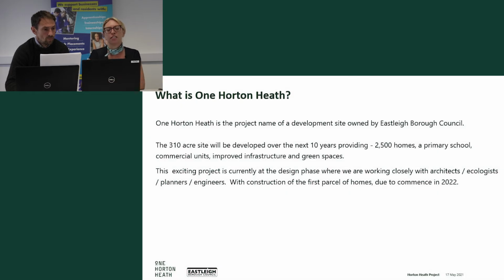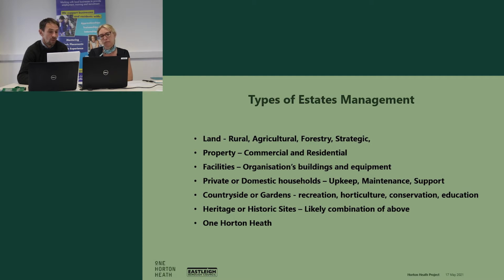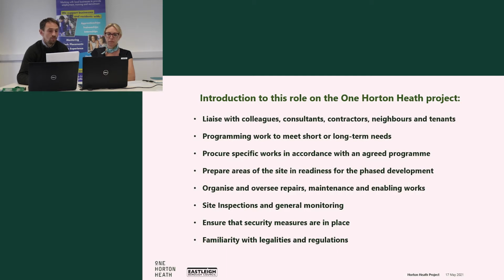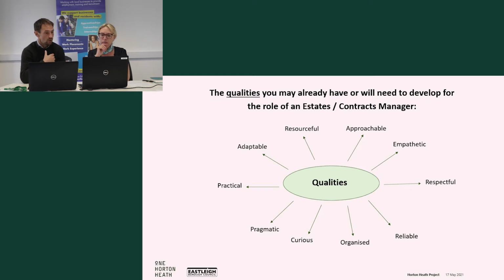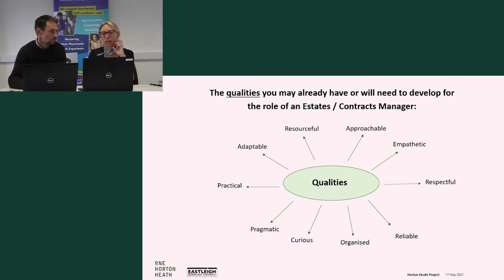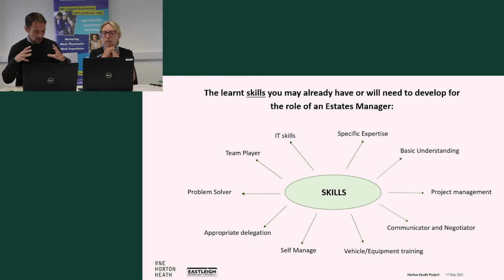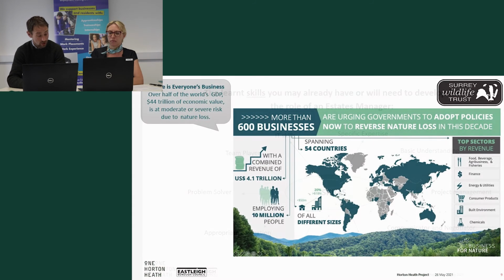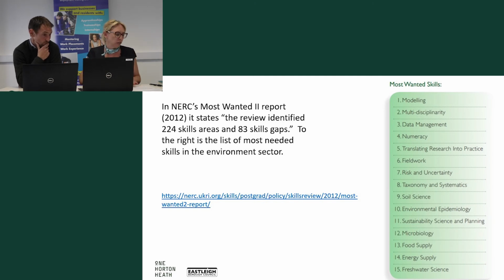Career Deep Dive - Estates Manager Rory Watson Newman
In this video, Estates and Contracts Manager Rory talks about his role on One Horton Heath, including some of the different activities involved in managing the One Horton Heath land, as well as some advice on what it takes to be an Estates and Contracts Manager.

For more advice and guidance on careers, be sure to check out the Place Creators Job Role videos

You can also find out more information about careers in land management by visiting the national careers service